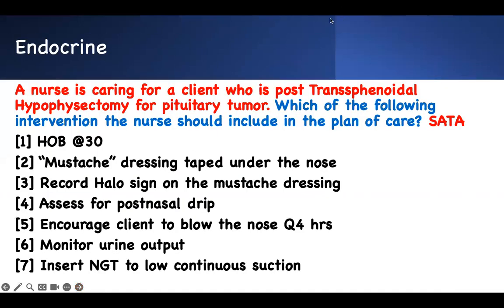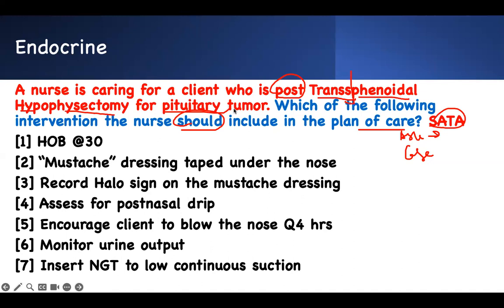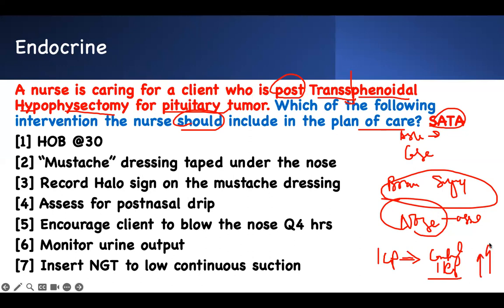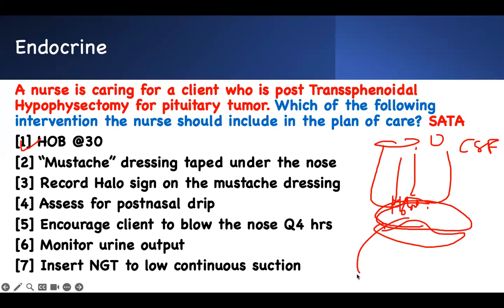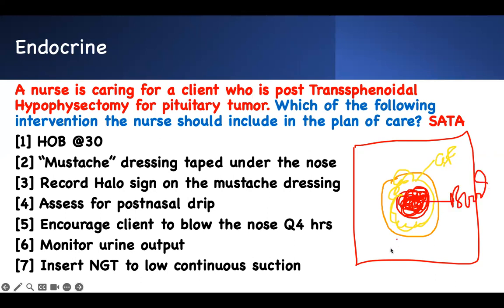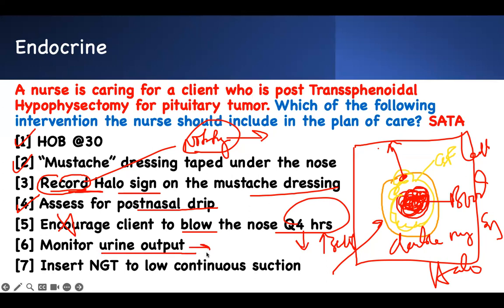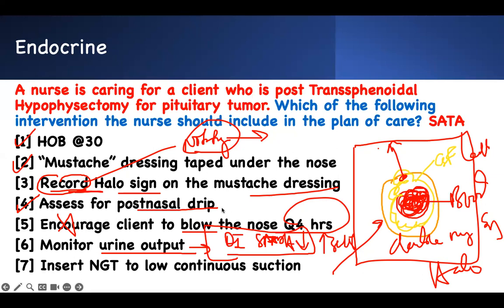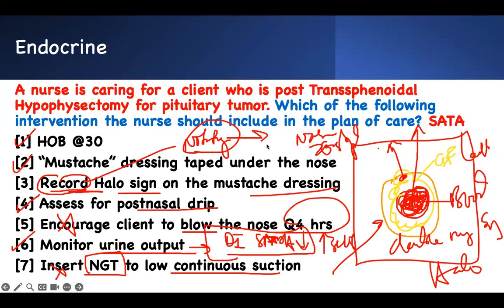NCLEX Endocrine Review: SATA Practice Question | Pituitary Surgery Post-Op Nursing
Master the endocrine concepts for the NCLEX and Nursing exam prep.  In this video, we break down a SATA NCLEX practice question on post-operative care after pituitary surgery, focusing on safety, priority nursing actions, and complications you MUST know for exam day.

Perfect for NCLEX-RN, NCLEX-PN, nursing school exams, ATI, HESI, and Next Gen NGN case studies.

⭐ What You’ll Learn NCLEX Endocrine Review:
Critical post-op nursing care after transsphenoidal pituitary surgery
Red-flag findings you must report immediately
SATA strategy + clinical judgment approach
Endocrine complications: DI vs SIADH, CSF leak, meningitis risk
Patient positioning nclex
NGT precaution
How to monitor for a cerebrospinal fluid (CSF) leak and the “halo sign”
Correct care of the “mustache” dressing under the nose
Which suctioning practices are allowed vs not allowed post-op
Why nose blowing, sneezing, or coughing can be dangerous in this patient
How to protect the surgical site and prevent increased intracranial pressure

By the end of this video, you’ll feel more confident answering NCLEX SATA questions on post-op pituitary surgery care, especially when you must decide which nursing actions are safe vs unsafe after a transsphenoidal hypophysectomy.

🔥 Why This  Endocrine NCLEX Practice Question Video Matters :
Pituitary surgery questions combine:
- Endocrine disorders
- Post-operative complications
- Prioritization nclex
- Fluid & electrolyte balance
- Safety & infection control

These are heavily tested on both the NCLEX-RN and NCLEX-PN

📌 Best For
NCLEX Review
Endocrine NCLEX Review - Med Surg
Clinical Judgment / NGN Case Studies
Nursing School Exam Prep
Rapid last-minute endocrine revision
High-yield safety & priority nursing steps

👍 Like if this helped your NCLEX prep  on endocrine disorders
💬 Comment your toughest NCLEX Endocrine Review topics for future videos